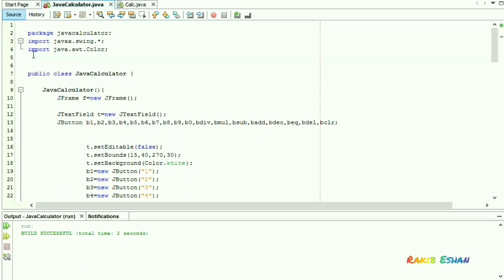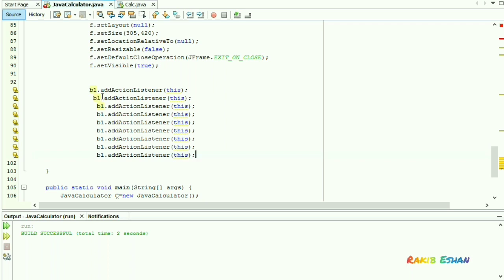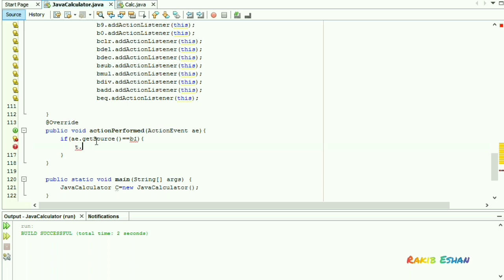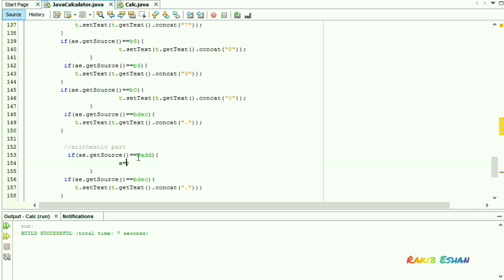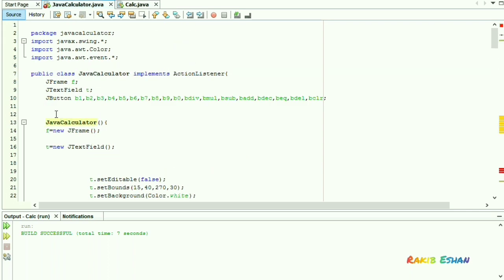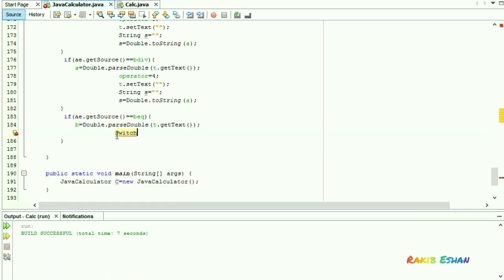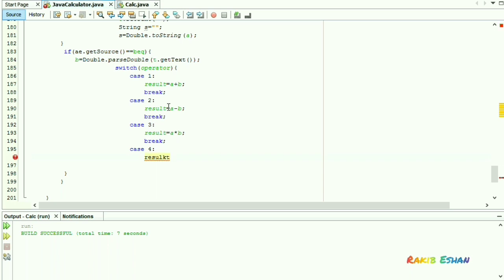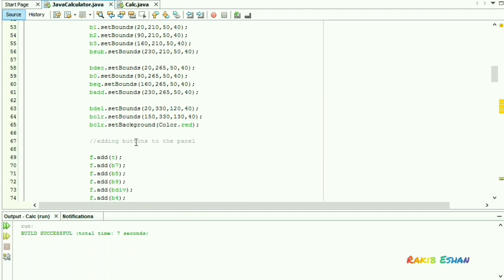Java Calculator | Java GUI with Backspace(part 2)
Also watch the part 3 of these video tutorial